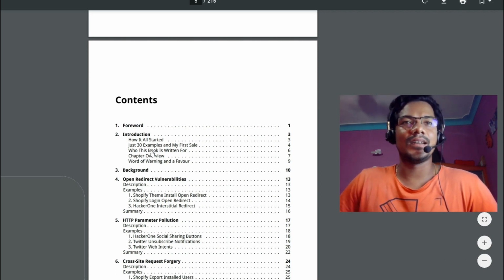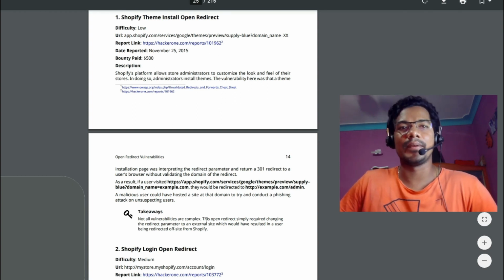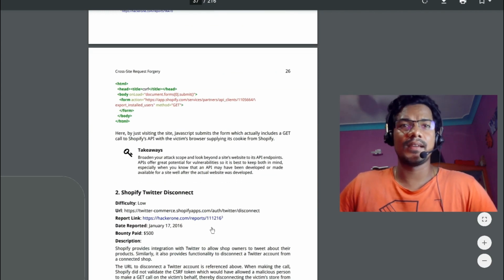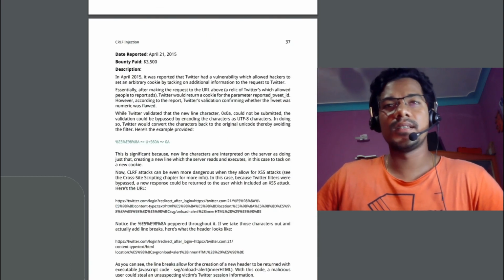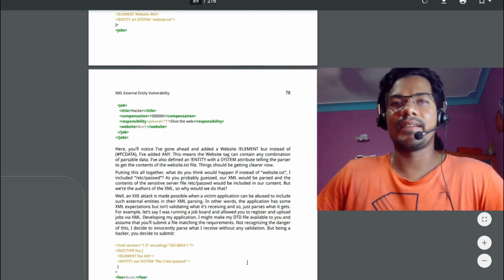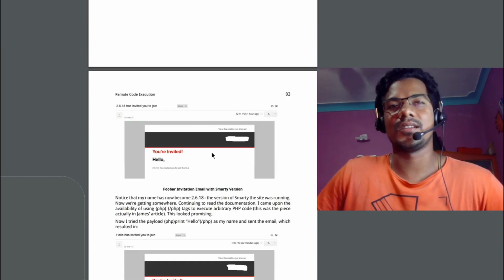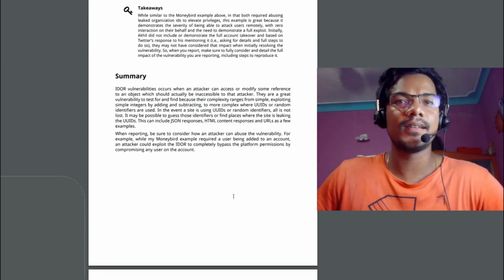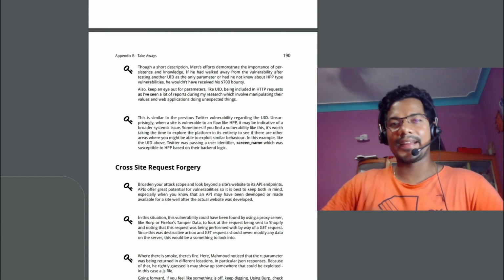Web Hacking 101 Get Brief in 20 Min Complete | Walkthrough | Tips For Interview | Hackerone Reports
In this video, we will be going through the ebook Web Hacking 101 by peter Jaworski book Summary and tips for beginners to get a job.

Or

How to make money hacking ethically pdf web hacking 101 HackerOne reports.

Real-world bug hunting: a field guide to web hacking.

Hacking 101 pdf web hacking 101 pdf download web hacking 101 how to make money hacking ethically pdf web hacking 101 amazon web hacking.